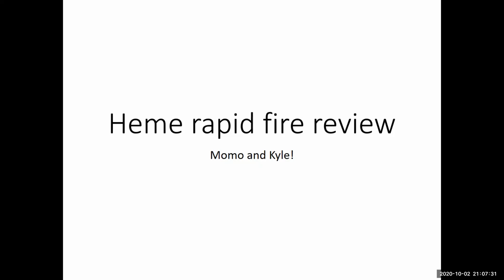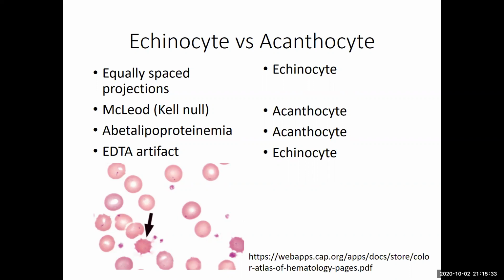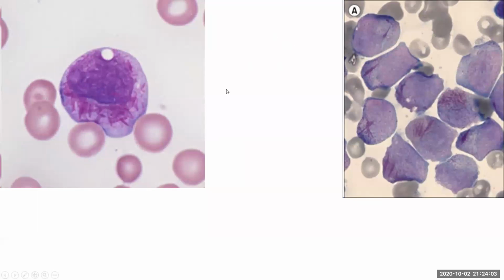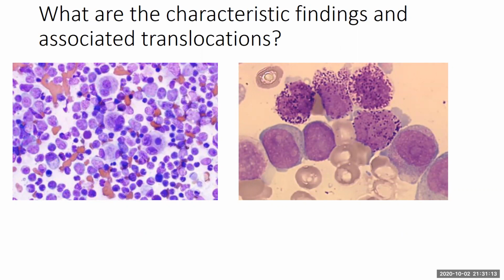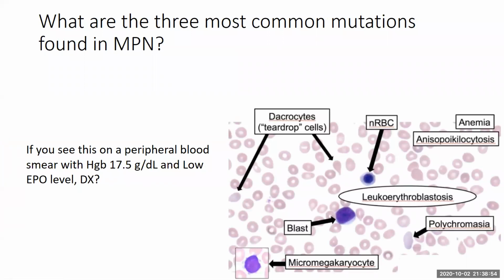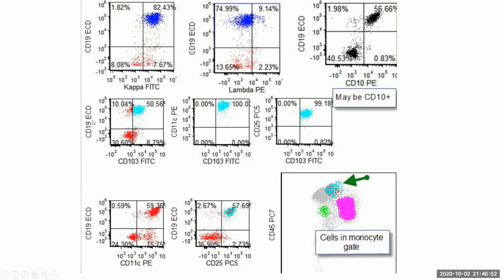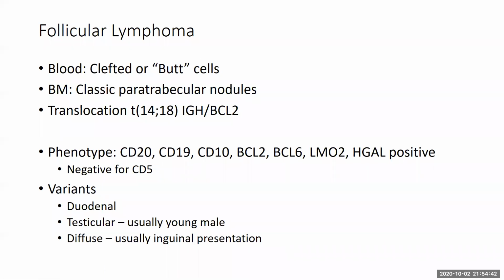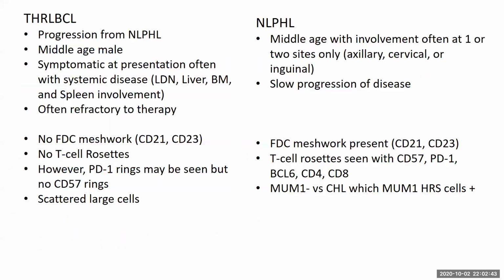Lecture: Heme Peer teaching with Kyle Parker and Moe Takeda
Originally recorded on 10/2/20. A peer teaching session and boards review of all things Hemepath by our current hemepath fellows.

Speakers: Kyle Parker, MD and Moe Takeda, MD